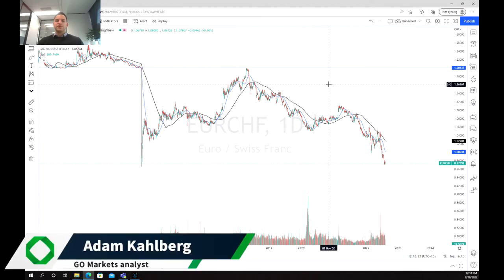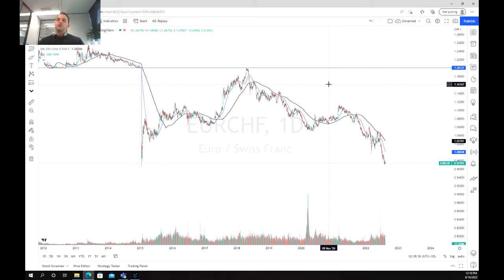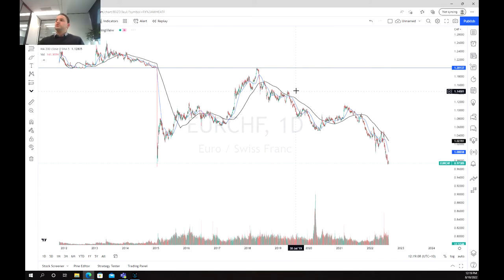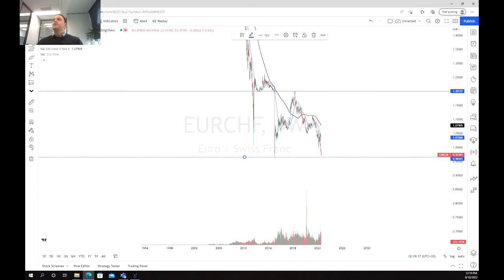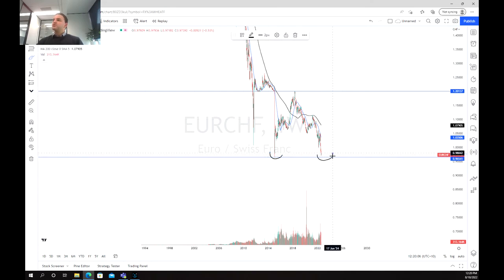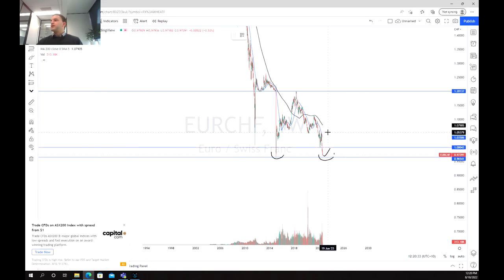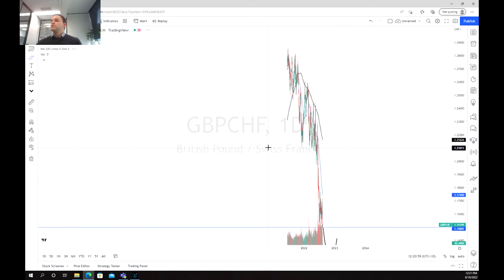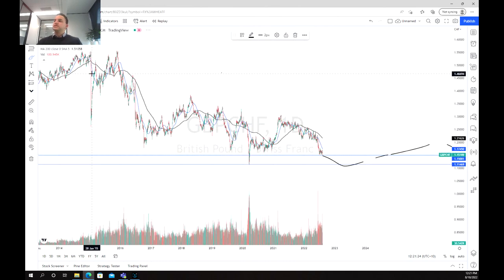Swiss Franc showing climbing to 7 year highs but will it be sustained?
The CHF has been ripping lately on the back of Switzerland's relatively low inflation rate and the currency being a haven for many investors/traders during times of high market volatility. However, as the currency moves into uncharted territory, will the current conditions provide enough of an environment to break through the highs set more then 7 years ago.